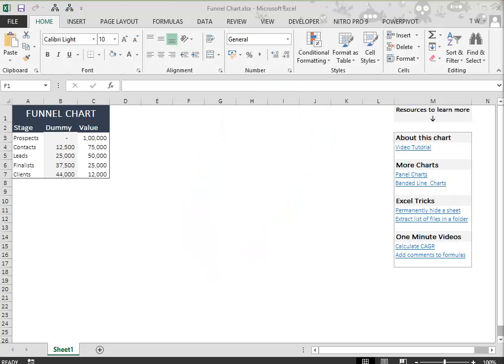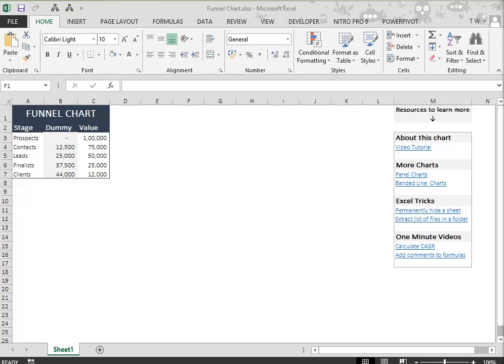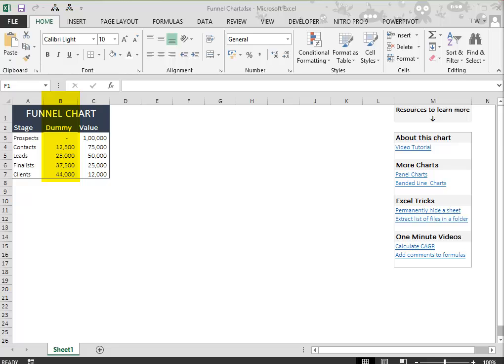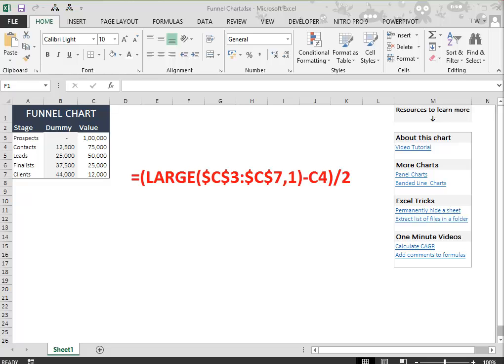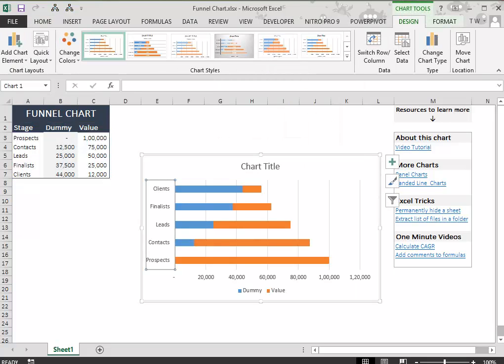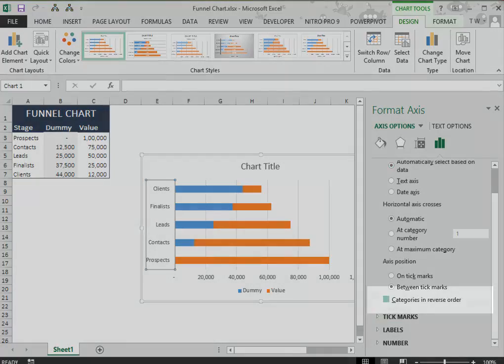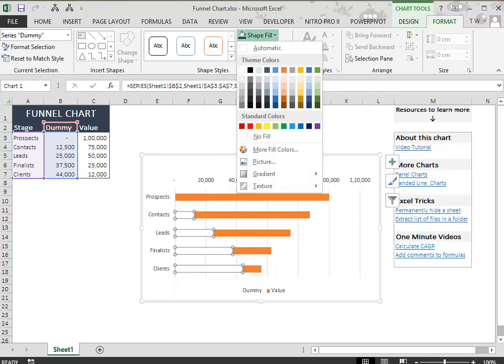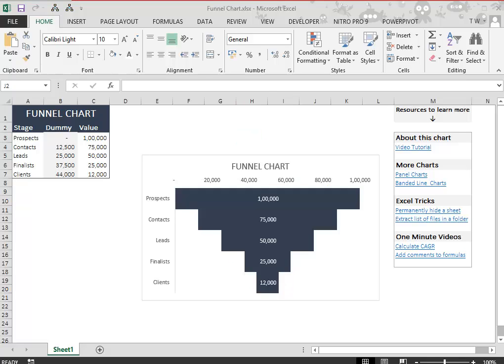Creating Funnel Charts in excel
Learn how to make a funnel chart to make your data look better and visually stunning.